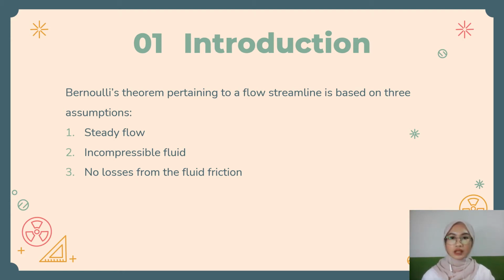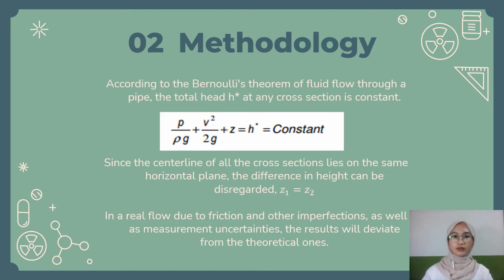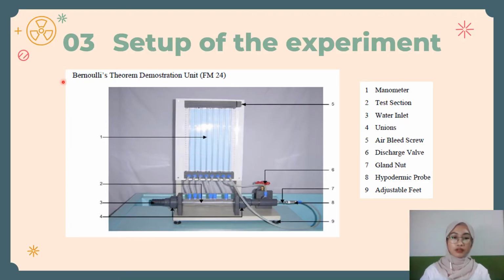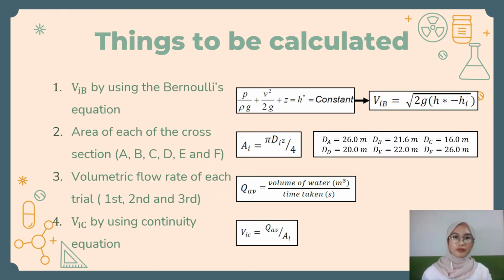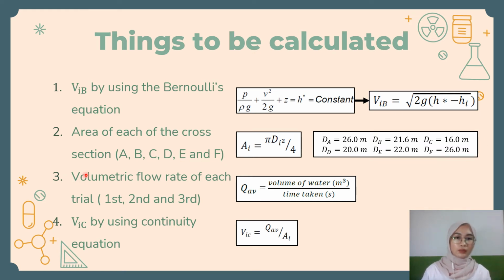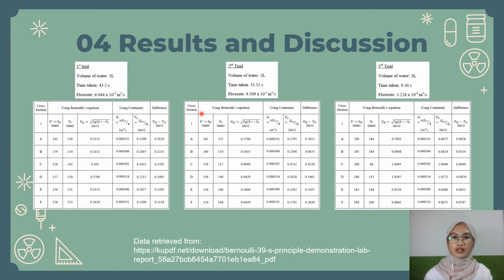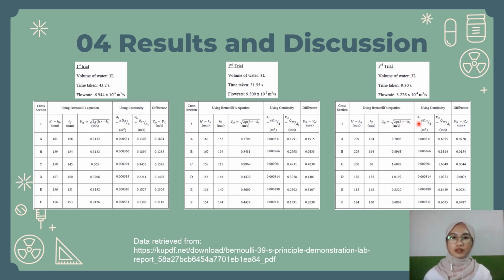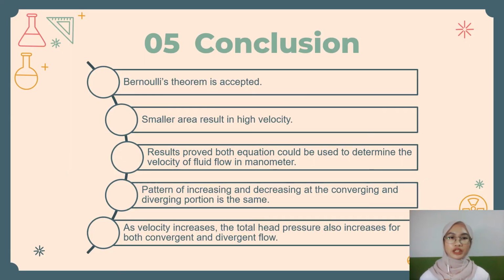MEB2043 Fluid Mechanics 1 | Lab 2: Bernoulli's Theorem | Intan Nur Haslinda | 18001912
This is my submission for MEB2043 Fluid Mechanics I Lab 2 Presentation on Fluid Dynamics. The title of this experiment is Bernoulli's Theorem.